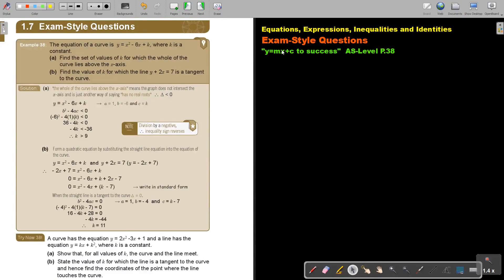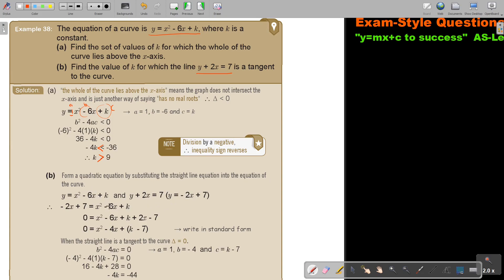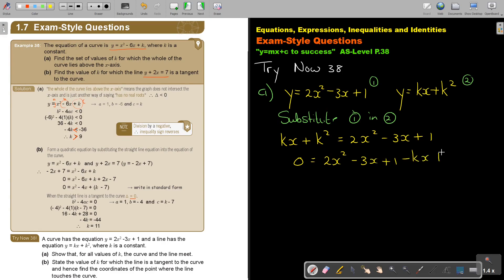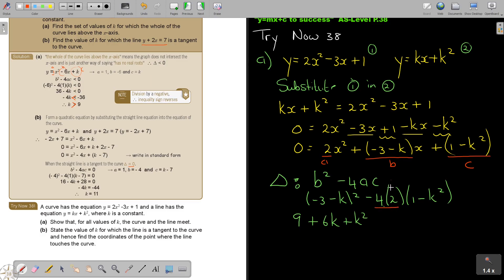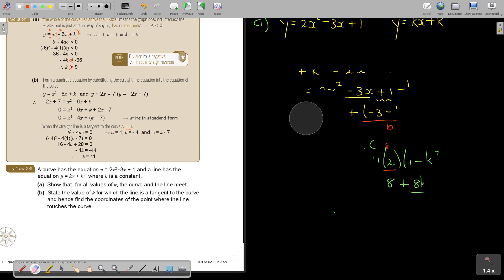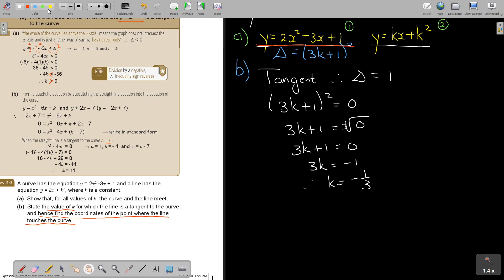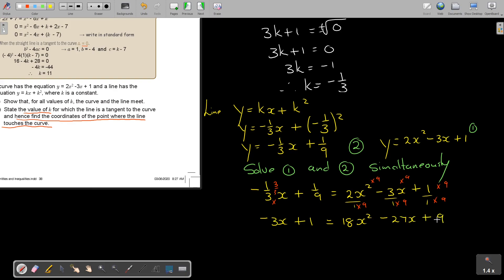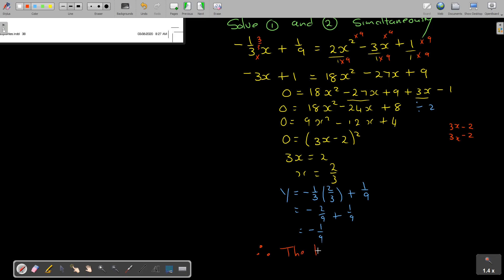1 38 Equations, Expressions, Inequalities and Identities Exam Style Question